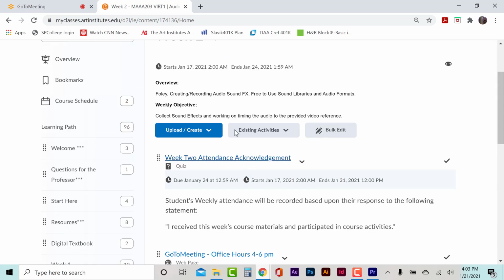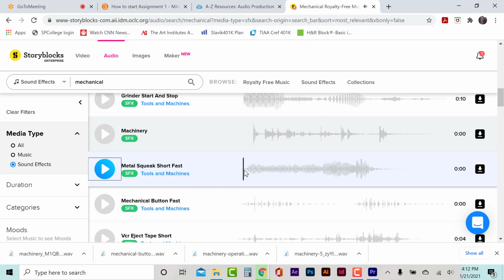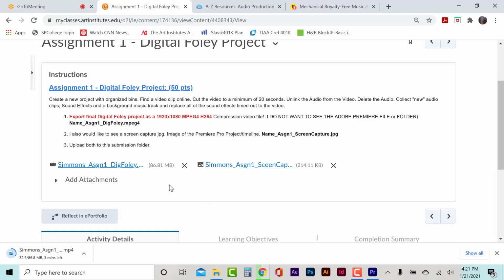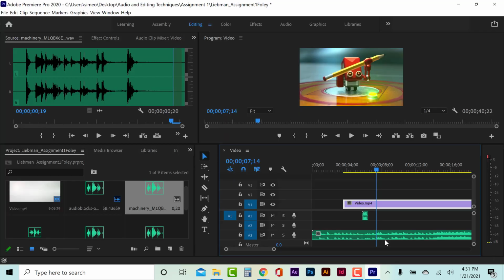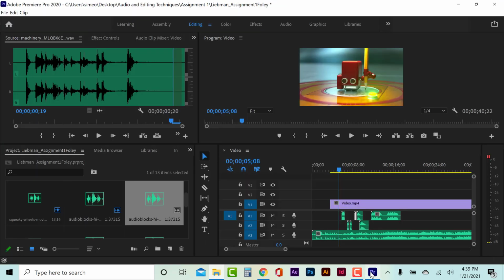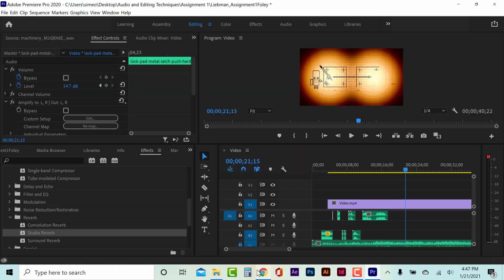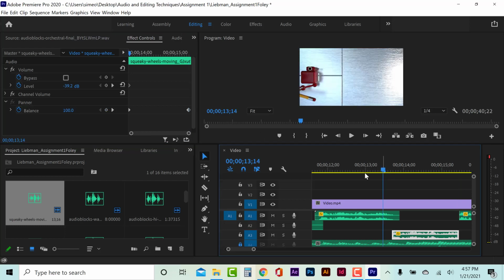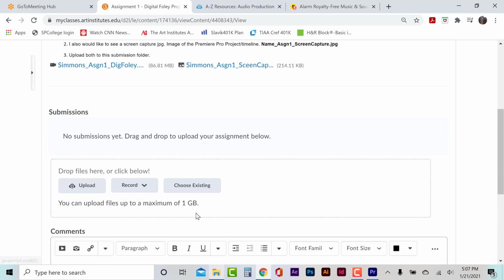Audio Editing - Digital Foley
In this tutorial I explore the practice of Digital Foley ; also known as the art of Foley.  Custom sound design using sound effects 7 music to re-create the audio from an existing video file.